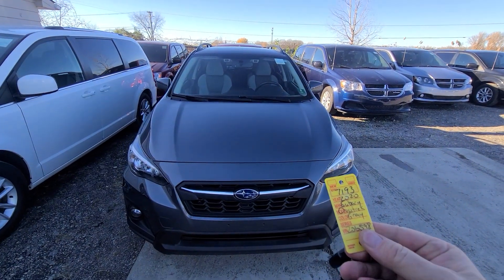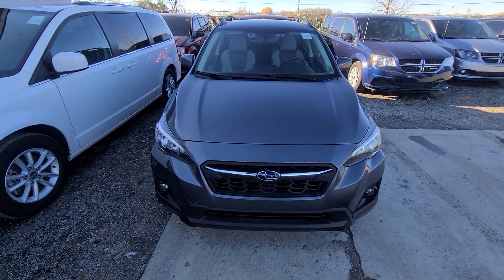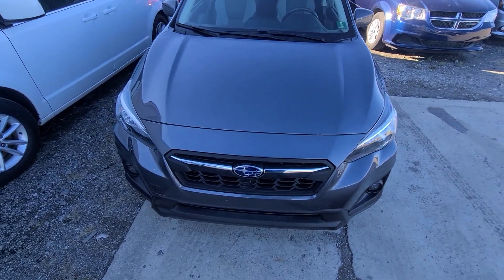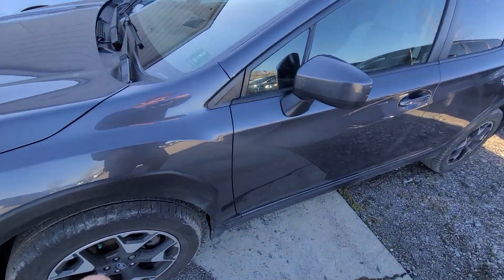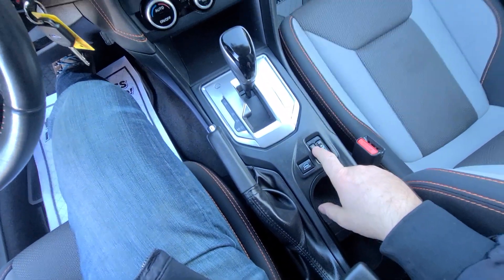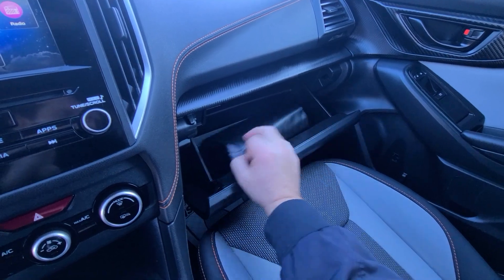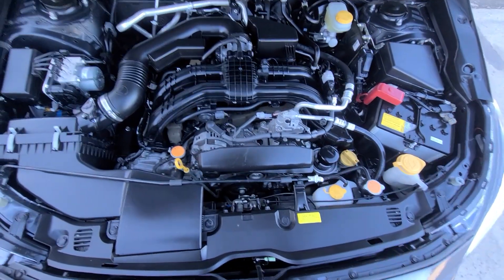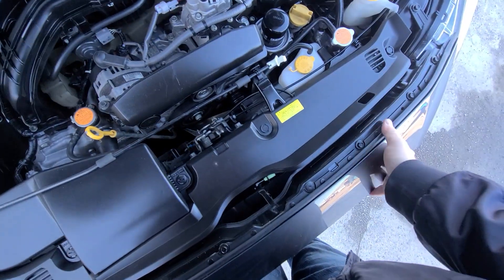7193 2020 Subaru crosstrek